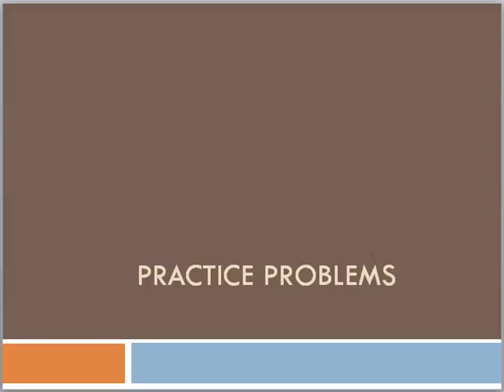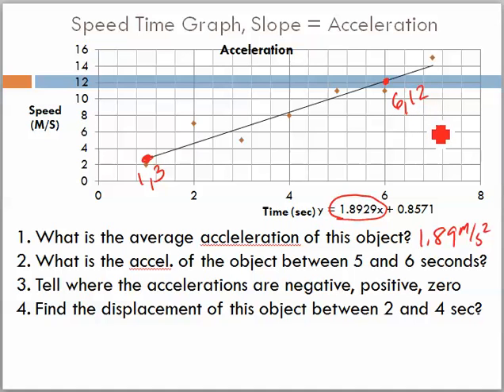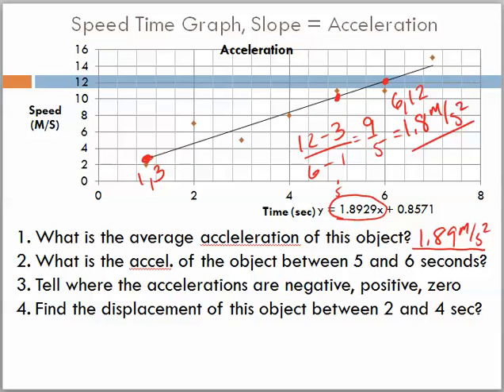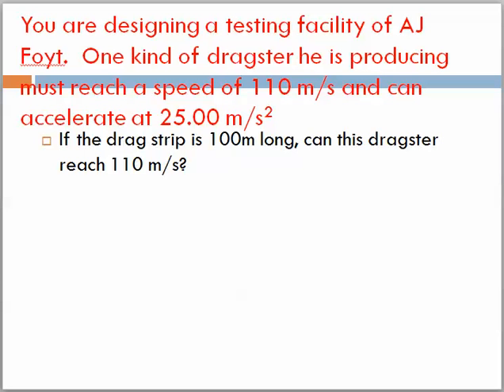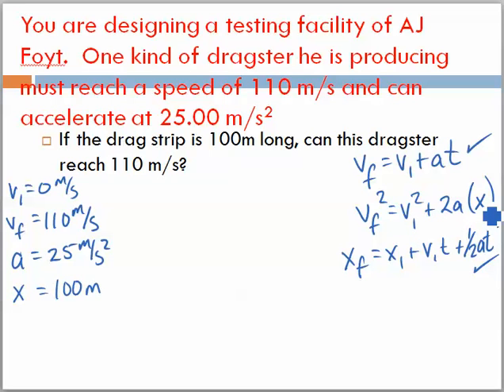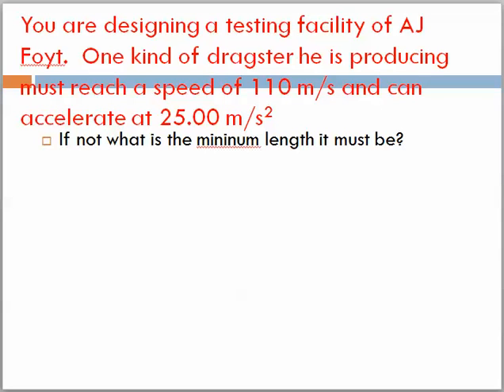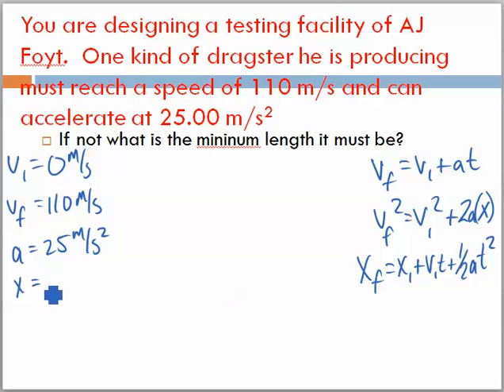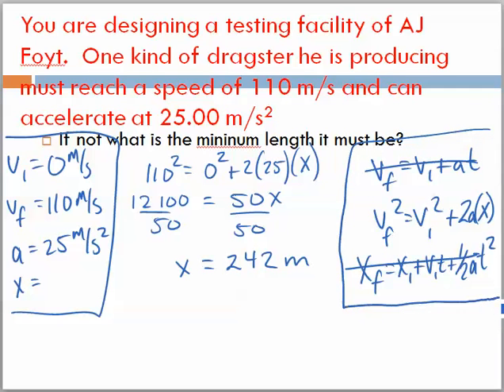Day 8 Practice Problems